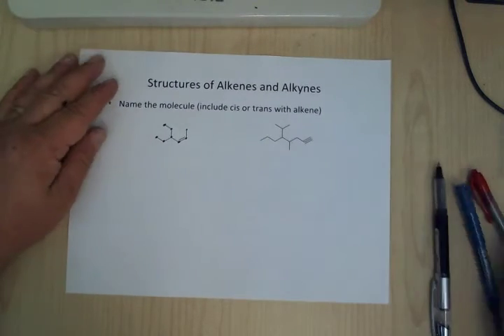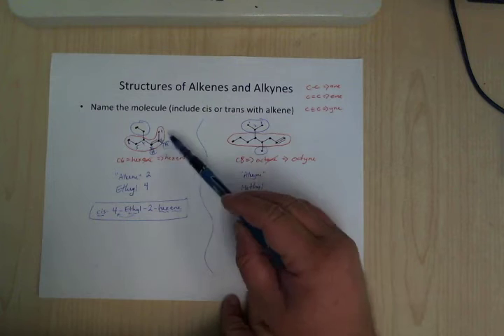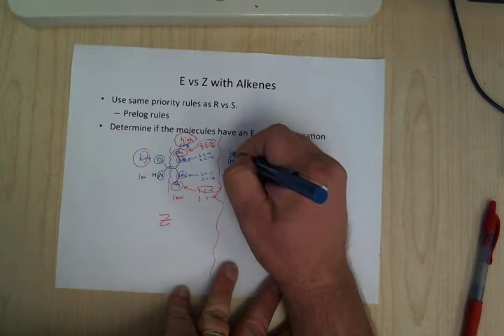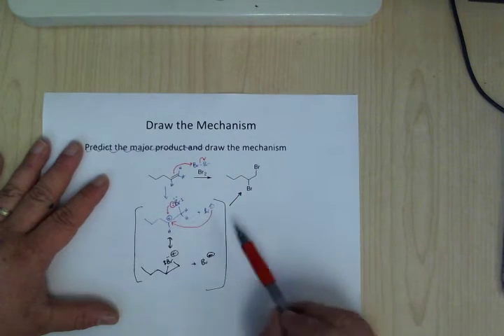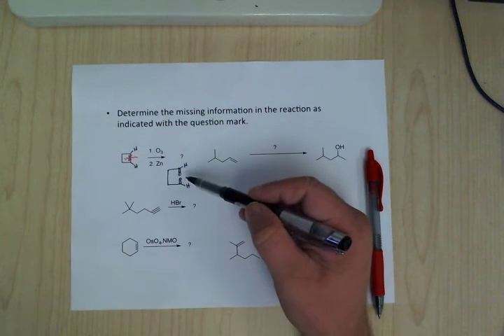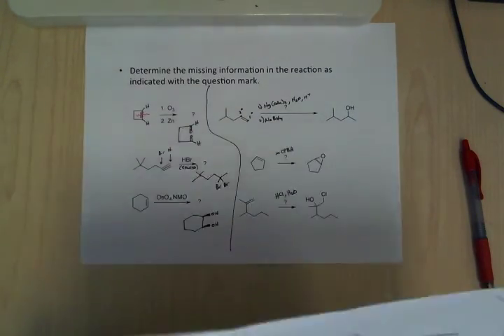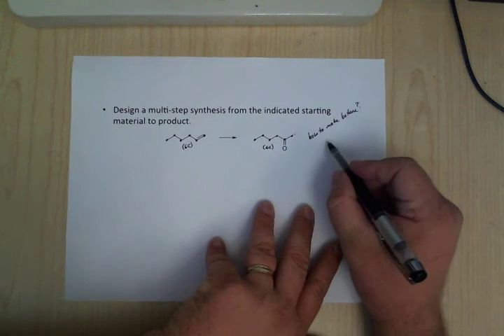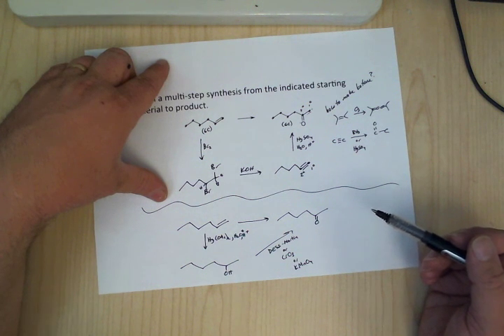CHEM3100 - Organic I - Exam 3 Review - Spring 2016